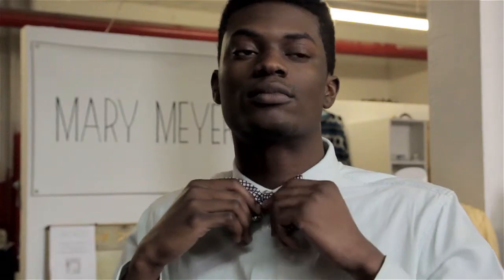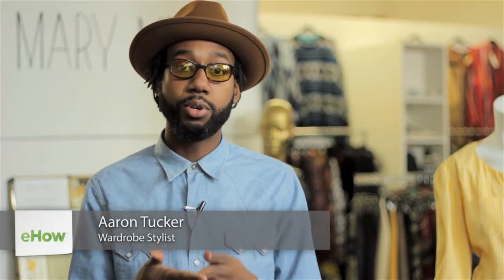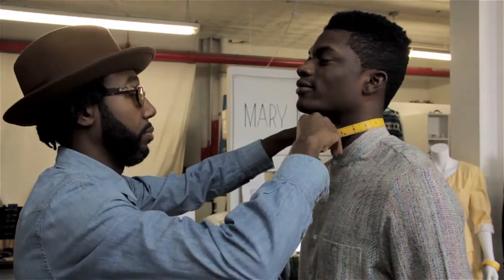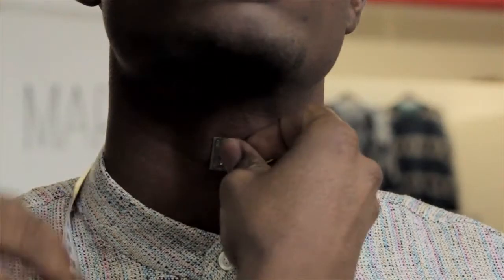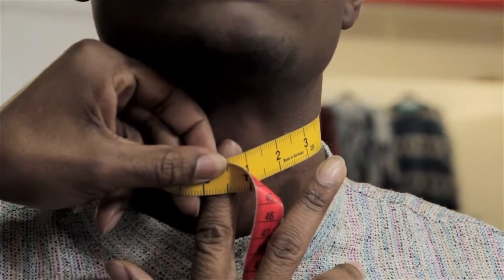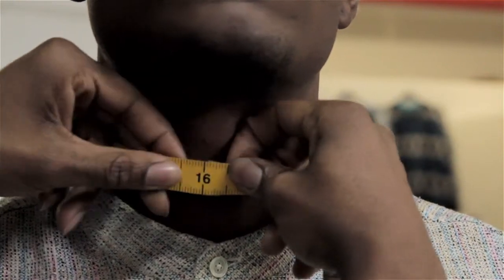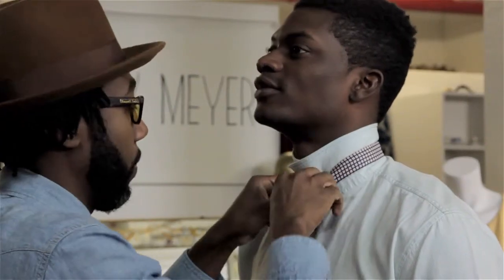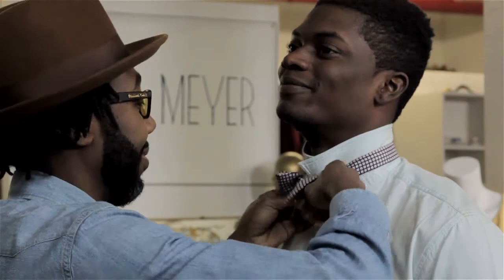How to Find the Right Size for a Bow Tie : Classy Style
Finding the right size for a bow tie will require you to take specific measurements. Find the right size for a bow tie with help from a freelance artist in this free video clip.

Series Description: If you want to look classy and have style, you're going to need to keep a few key things in mind. Find out about having a classy style in men's fashion with help from a freelance artist in this free video series.